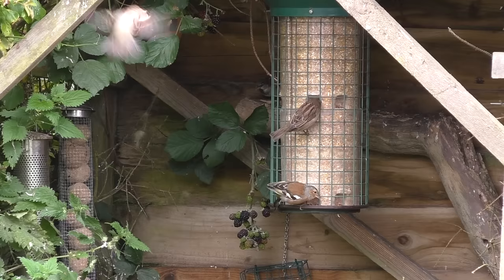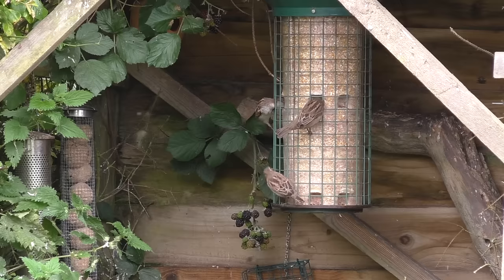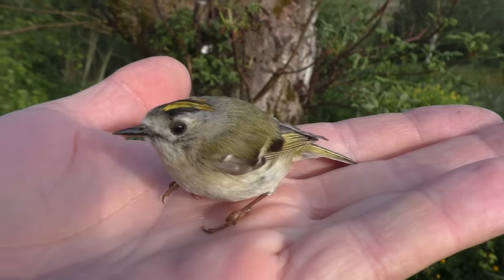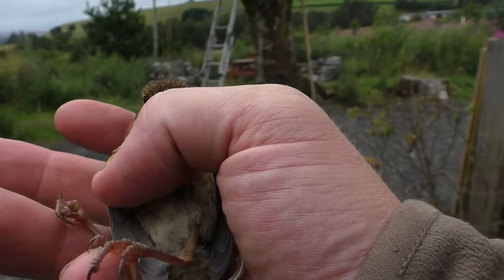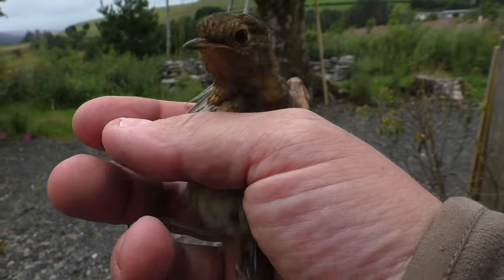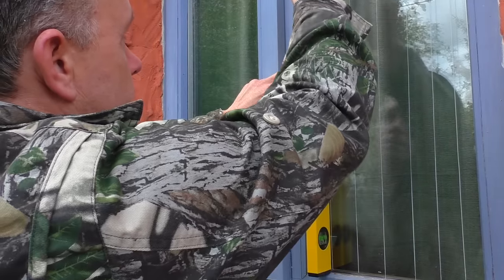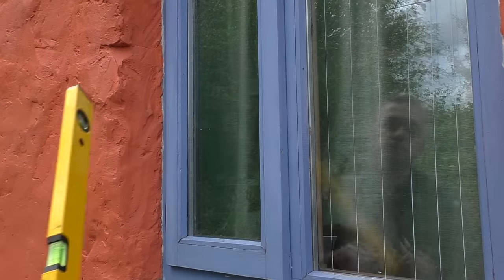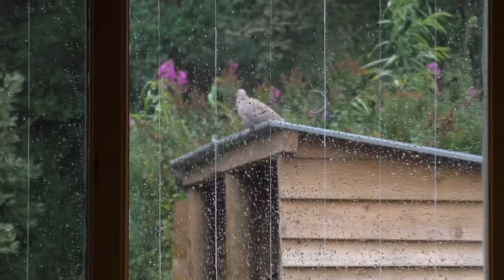Incredibly simple tip to prevent birds flying into window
Please share this with a birdlover you know. It is often said that between 100 million and a billion birds die in the US each year after striking windows , in the UK the British Trust for Ornithology estimated a few years ago that 100 million birds hit windows each year.
I have tried all the usual ways of trying to stop the birds hitting the windows including sticking hawk shapes in the window, which just don't work. Eventually I came up with this really cheap and simple solution. Please share this with someone you know who loves birds. Alex
The gap is probably less than 4" , probably 3 " and the pen I used is like this (but any white "write on glass" pen will do). Make sure it is white as I think part of the reason it works is by triggering bird's fear of flying into cobwebs.
If you are interested in filming birds and wildlife you might like this guide I wrote on filming wildlife.
Alex If you are interested in filming birds and  wildlife you might like this guide I wrote on filming wildlife.
Alex